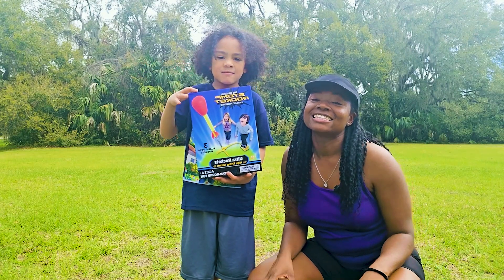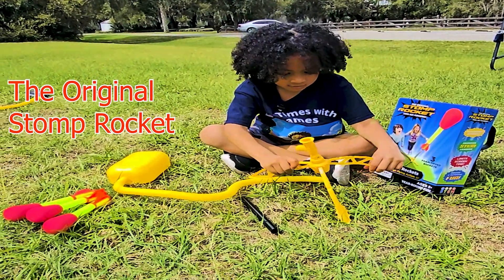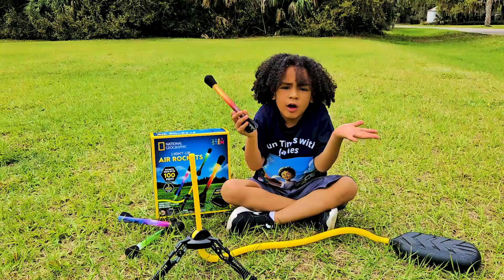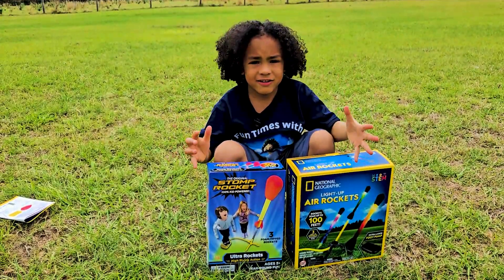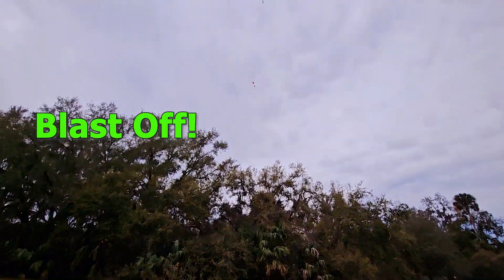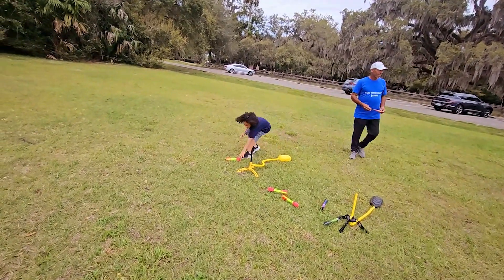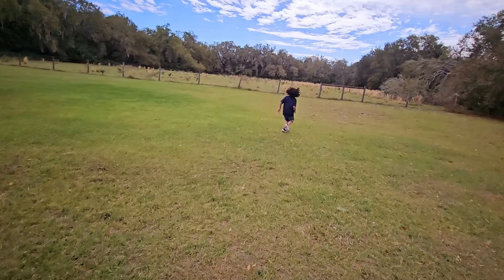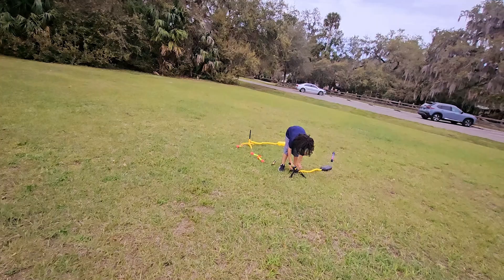Amazing Air Rocket Launches: Reaching for the Sky! Time to Blast Off | Watch Today!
Two different great air rockets put to the test to see which can go the distance after blasting off! James tests “The Original Stomp Rocket” and “The National Geographic Light-Up Air Rocket”. Watch the video to see the results and decide which air rocket is the best!